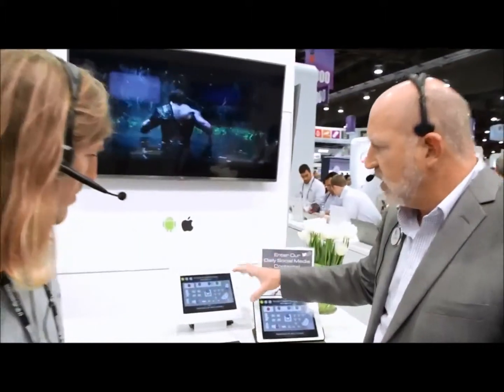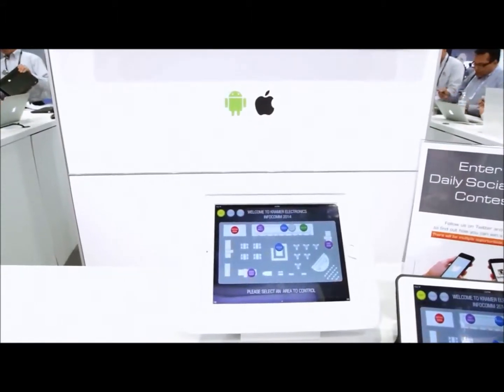Kramer's K-Touch Control System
Video Courtesy of Empire Pro